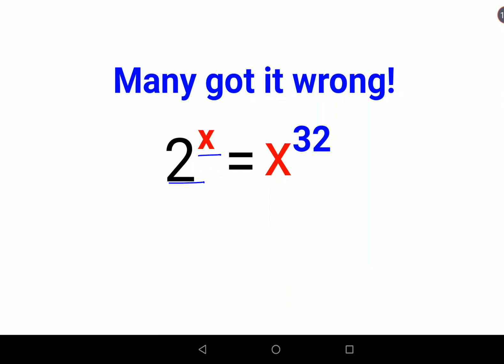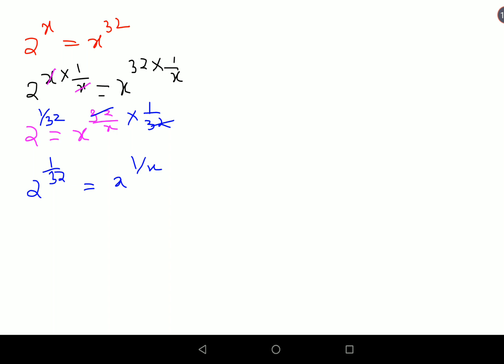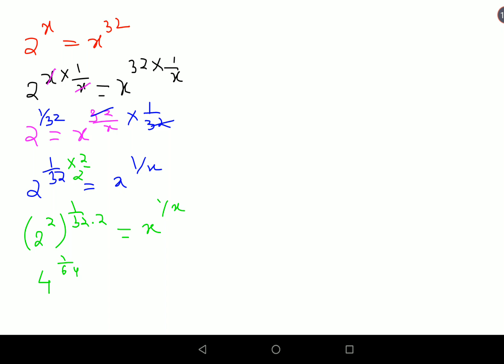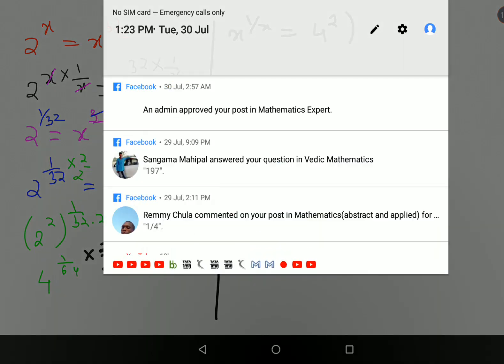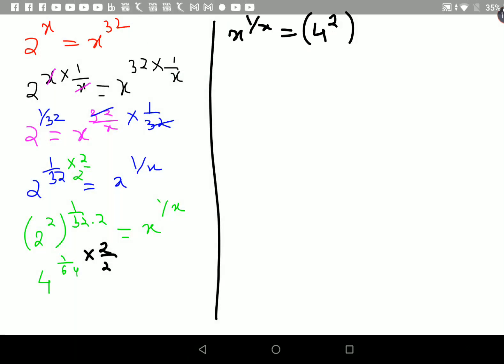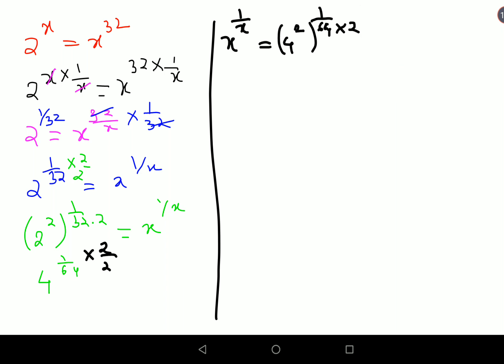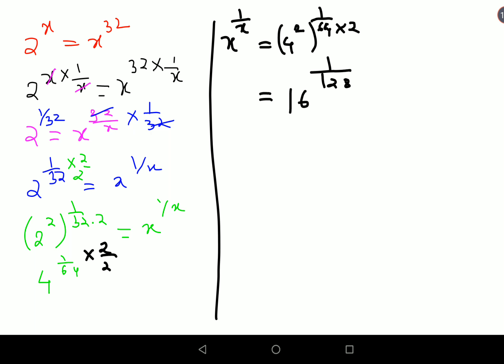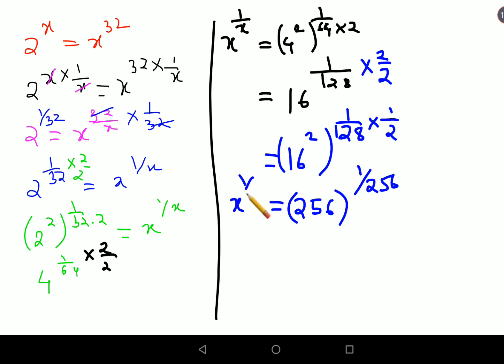2^x = x^32. Literally many failed to do it!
2^x = x^32. Literally many failed to do it!

negative indices
questions
indices maths
rules of indices gcse
multiplying indices
hardest questions
adding indices
hard maths questions
dividing indices
exponents
simplifying exponents
what exponent